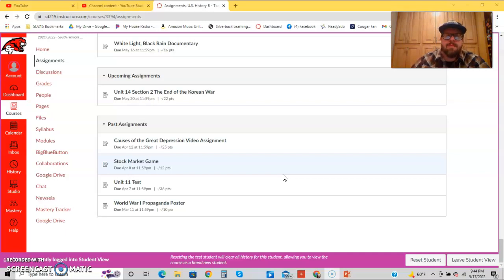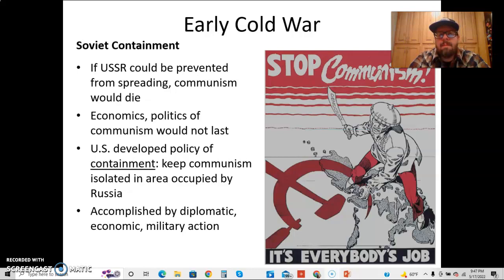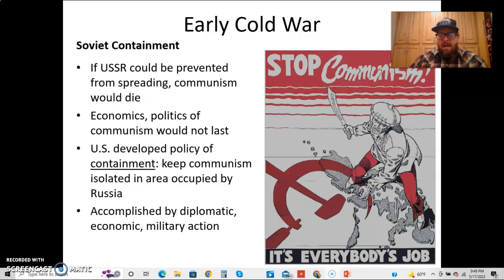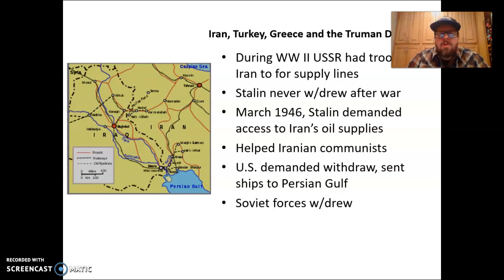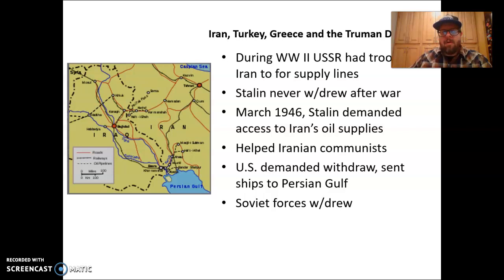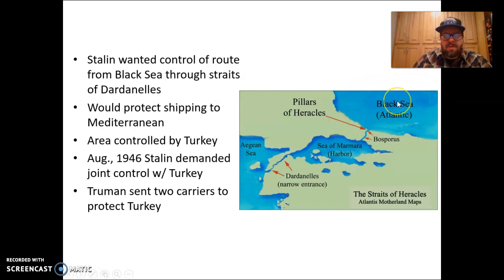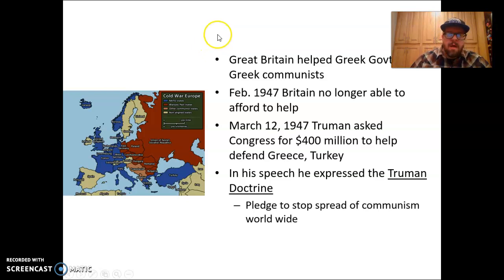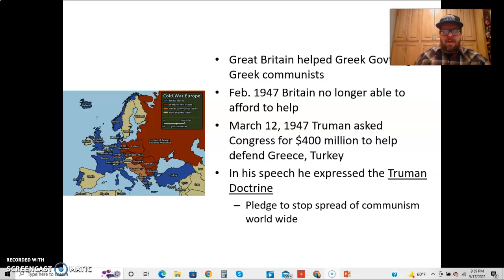The Korean War Part 1